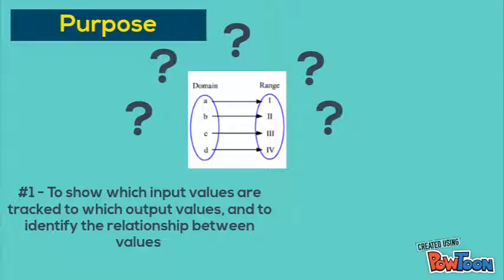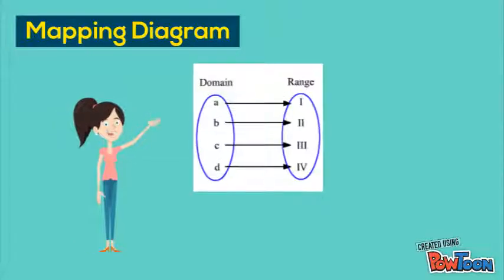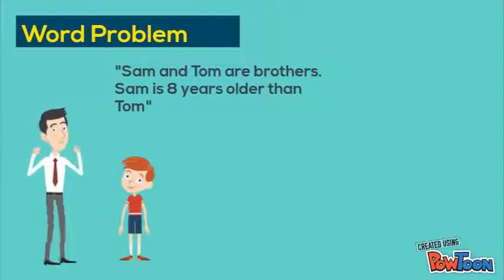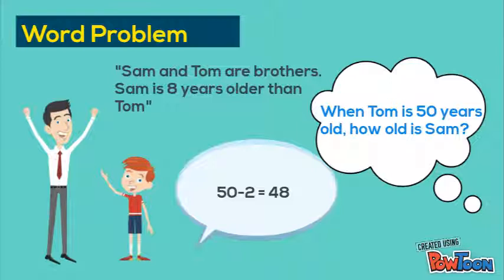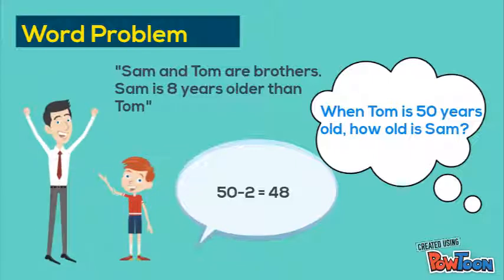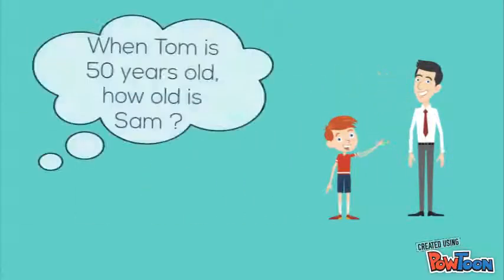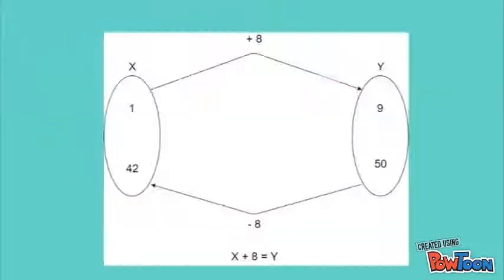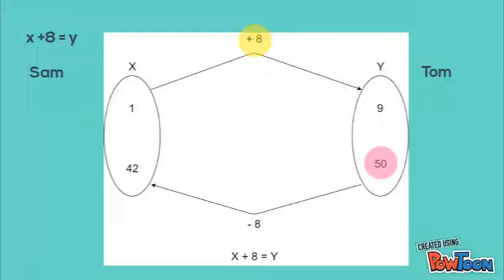Algebra Instructional video : Mapping Diagrams